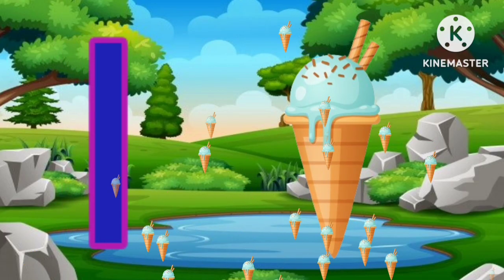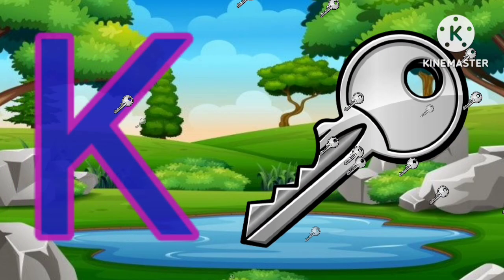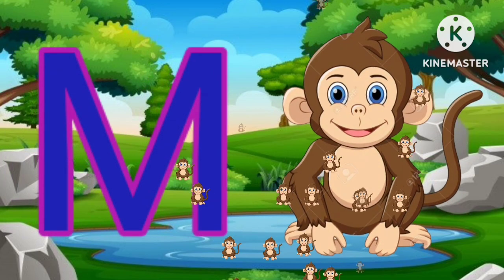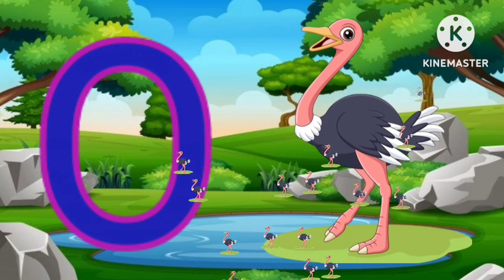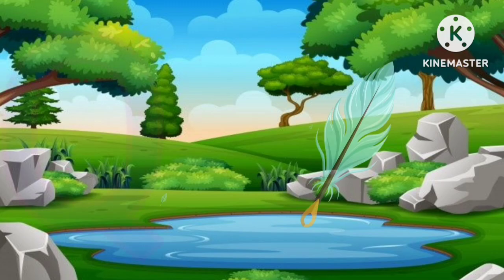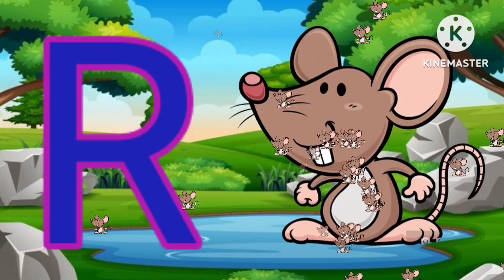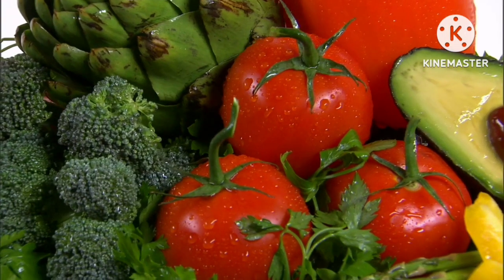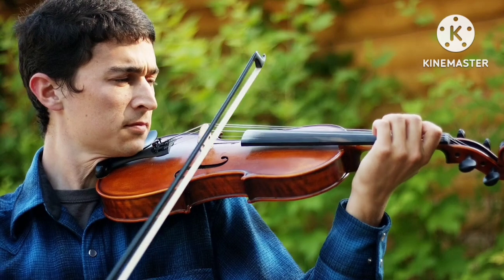ABC Phonics Song | Alphabet Phonics Song | A to Z kids learn | kittenkidstv